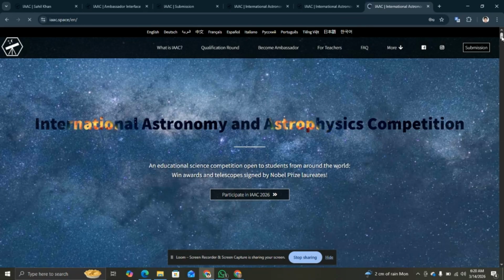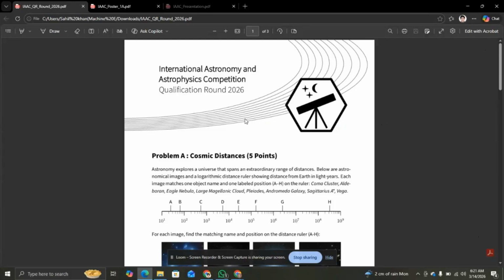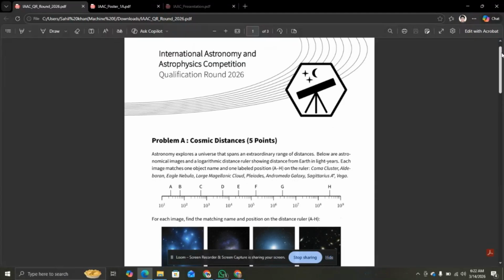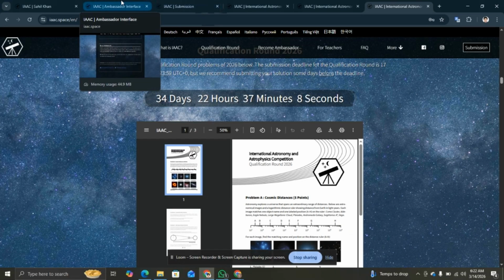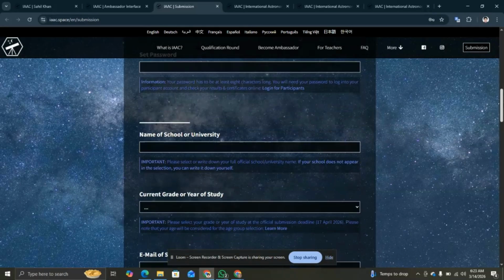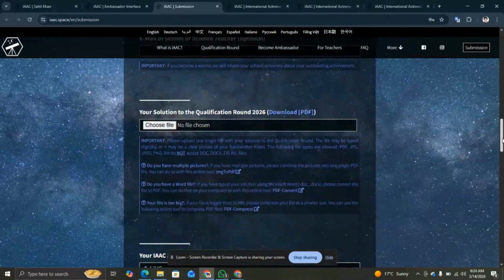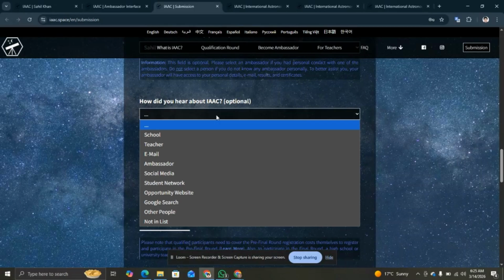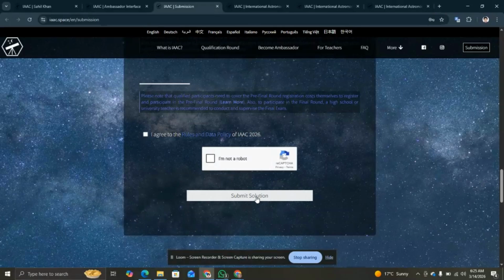How to Submit Your Solution for the IAAC Qualification Round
In this video, I explain how students can submit their solutions for the IAAC Qualification Round 1 step-by-step.